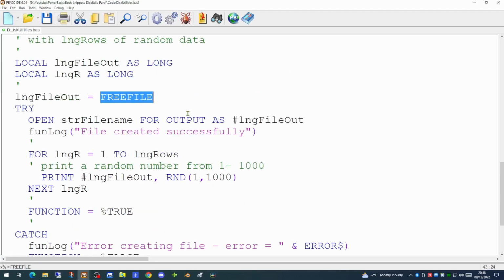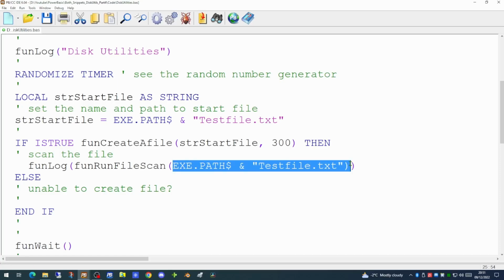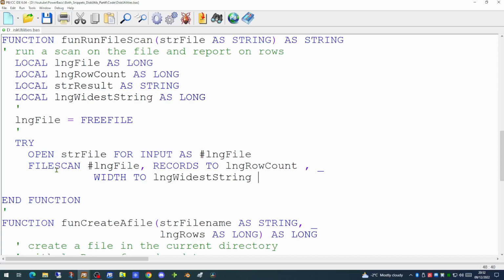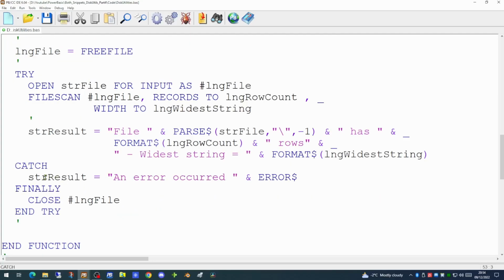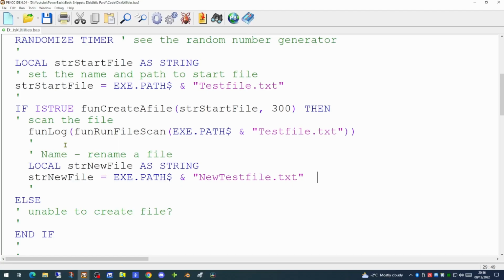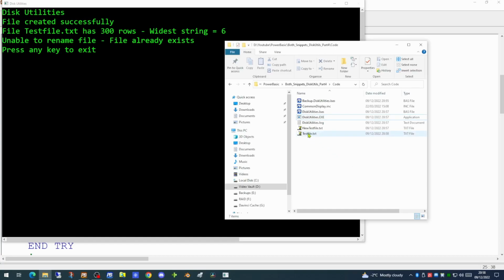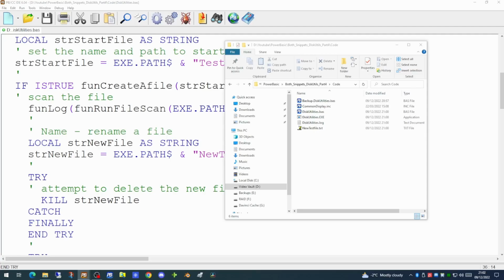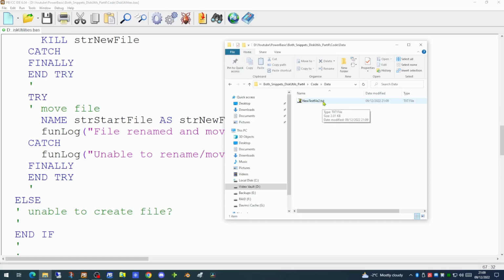PowerBasic Snippets - Tutorial on the use of the Disk/Directory commands part 4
In this series of videos, which are aimed at those who have never coded in PowerBasic before, I cover one element of the language or programming - today it's looking at the FileScan & Name commands and how they work on files.

00:00 - Introduction
00:24 - Filescan command
06:00 - Name command to rename a file
08:00 - Moving a file with Name command
10:55 - Move and Rename at same time
11:41 - Summary